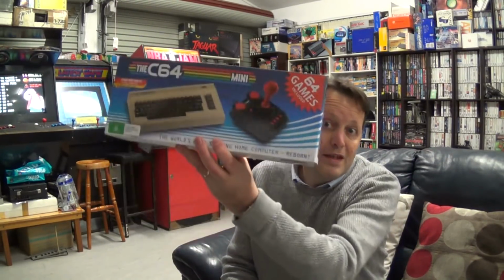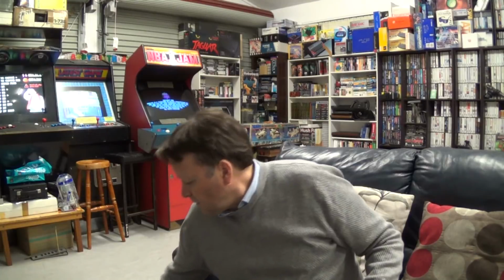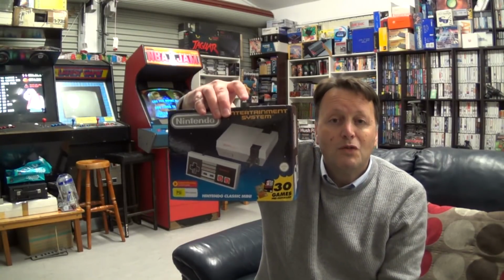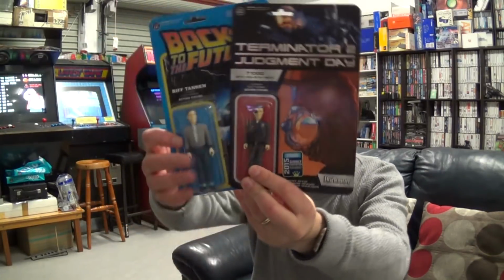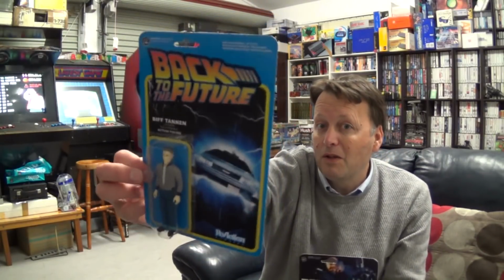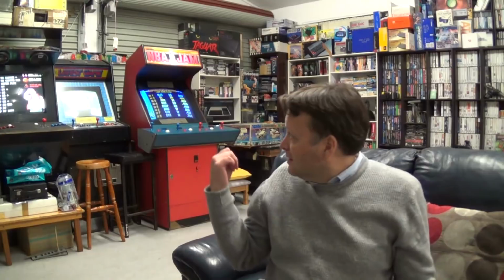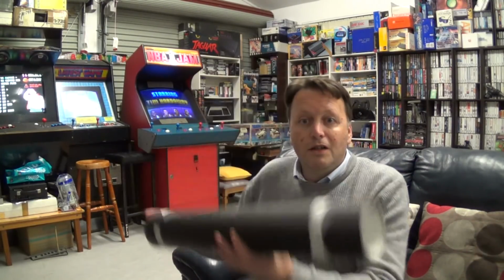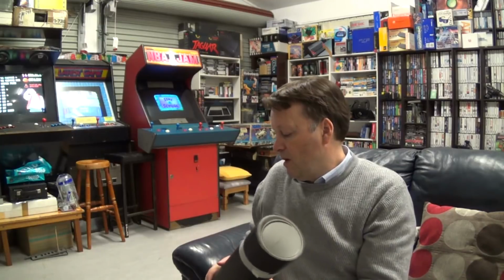Channel Update June 2018 - Other Pickups, Different Stages of Collecting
This is my channel update and vlog for the month of June 2018.

This month we have a variety of other pickups, including some that will help on my various arcade projects,
And I join the discussion around the changes in a persons collection journey and where I see myself at present.

Another excellent video on the topic was posted by my good friend Mark Vergeer, LactobacillusPrime on Youtube: